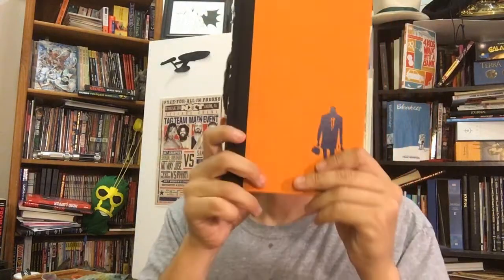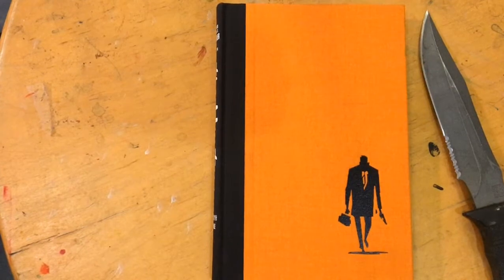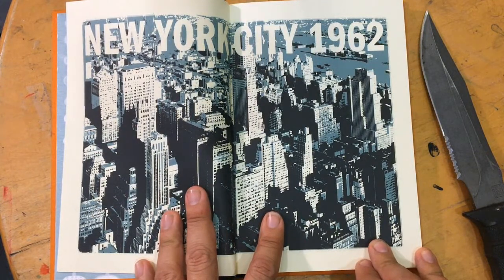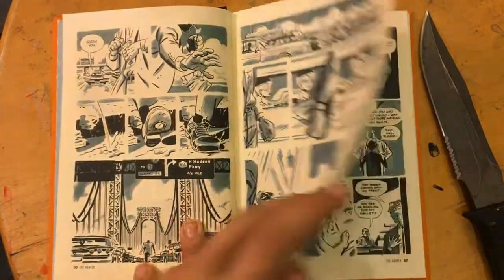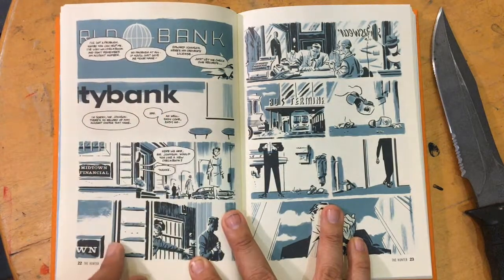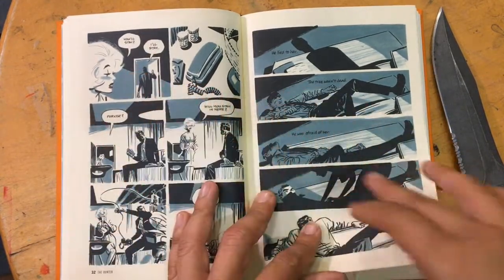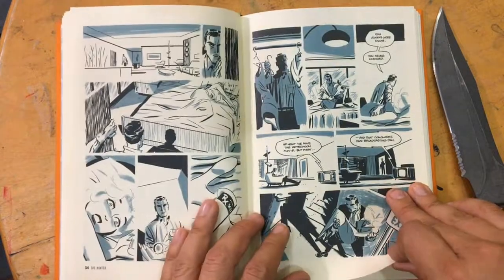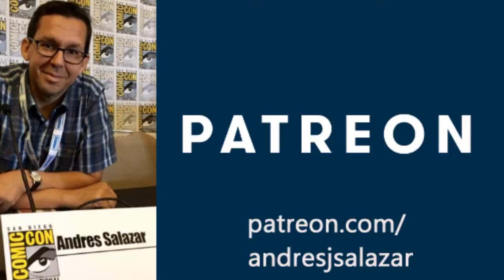Darwyn Cooke Parker | Art of Comics Epi 41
We talk Darwyn Cooke, Comics, 60s art, IDW's great adaptation of Parker.